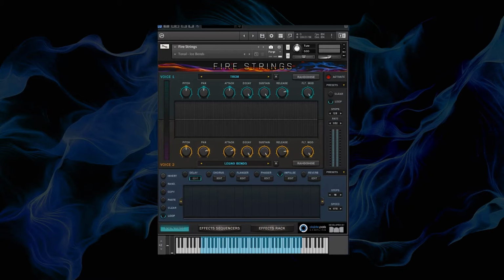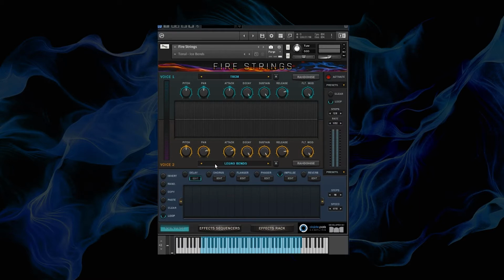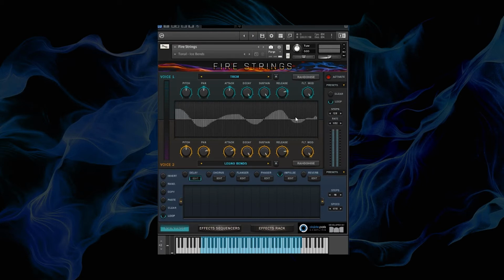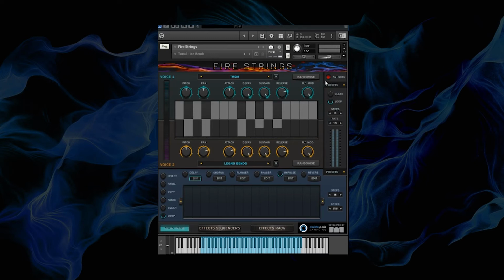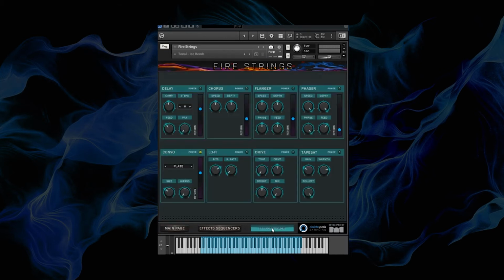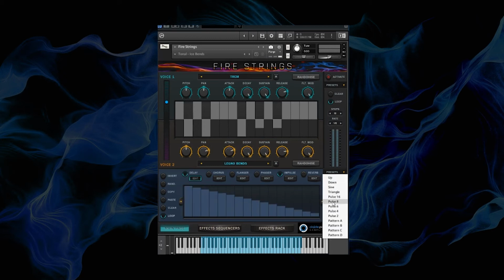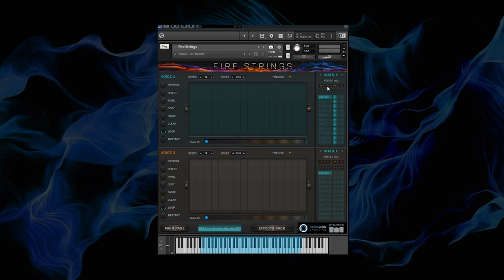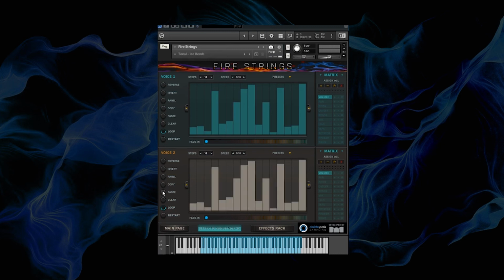Fire Strings - Engine Walkthrough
Fire Strings is a hybrid, scoring and music production tool for cinematic composers and producers. The library consists of a highly curated collection of cinematic sounds created from recordings of electric violin and guitars recorded through high end analog signal paths (Neve, API, Universal Audio, Manley) and put through extensive sound design processes by a team of sound designers.